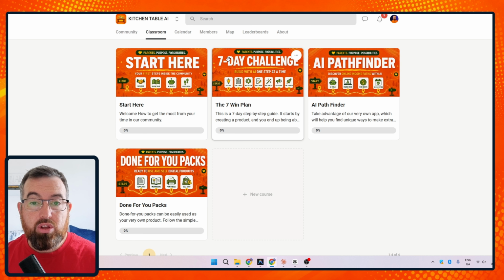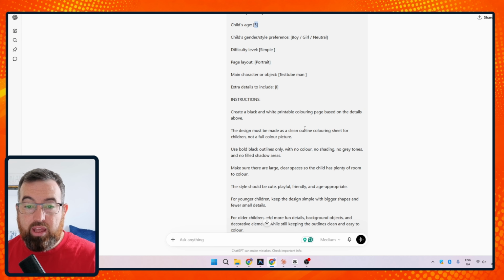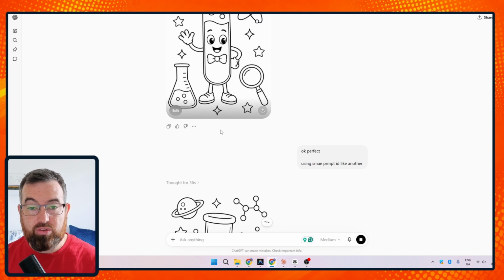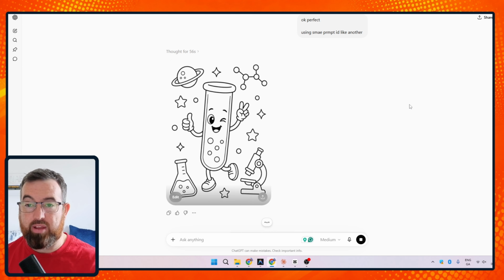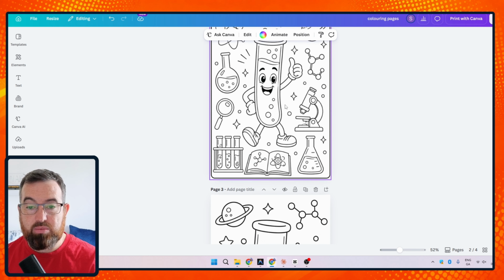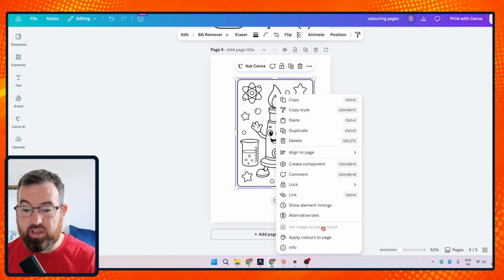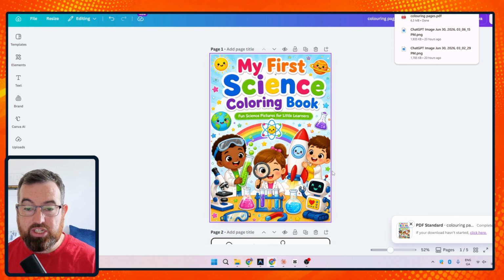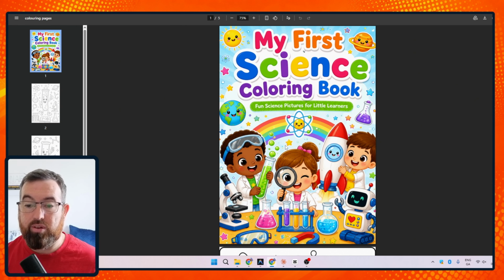How to make a colouring book to sell using ChatGPT and Canva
Make money selling colouring books with AI, start to finish, using ChatGPT and Canva. In this video we build a finished colouring book you can actually sell, no hidden steps and nothing held back.

You will see the exact process: generate colouring pages from a simple prompt in ChatGPT (the free plan works, it just takes longer), drop them into Canva, add a cover so the book stands out, and export the whole thing as a print-ready PDF. Start to finish it takes around 20 minutes, and it is a nice one to get the kids involved in since they help pick the topics. We also cover the honest side of it: the only real cost is ChatGPT, and how people sell these digitally, through print shops, on Amazon, or at local craft sales.

If you want the prompts and the full breakdown, they are inside the Kitchen Table AI community on a seven day free trial, along with our AI Pathfinder tool to help you find the income path that fits your life.

Chapters

0:00 Another realistic way to use AI for income
0:55 Generating colouring pages in ChatGPT
2:11 Putting the book together in Canva
3:07 Adding a cover so it actually sells
4:19 How to sell it and what it really costs